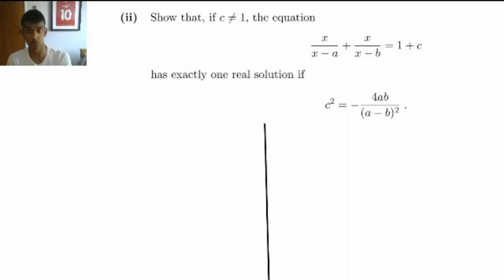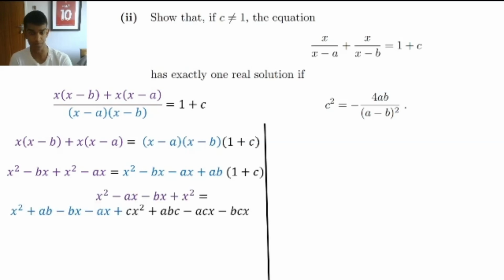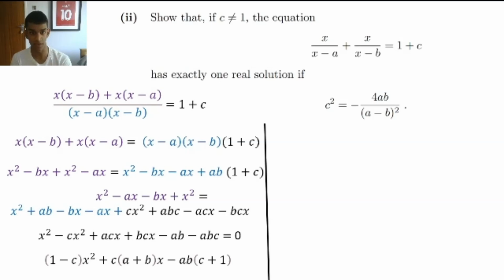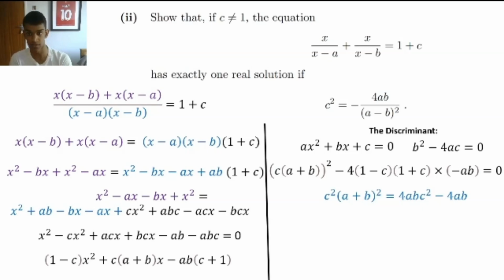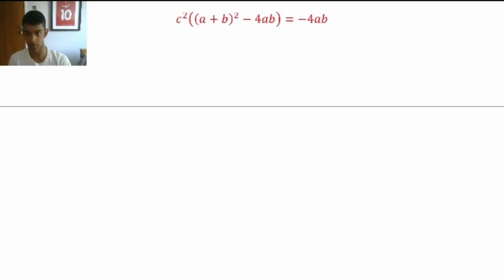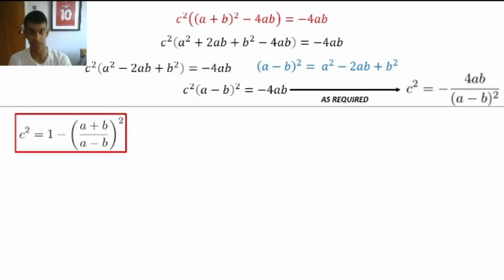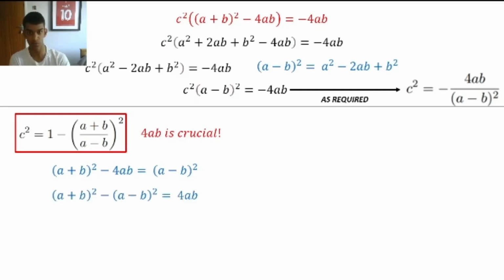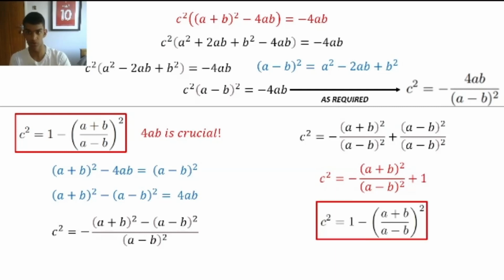2005 Cambridge STEP | PART TWO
Watch Part One first before looking for the solution to this proof!